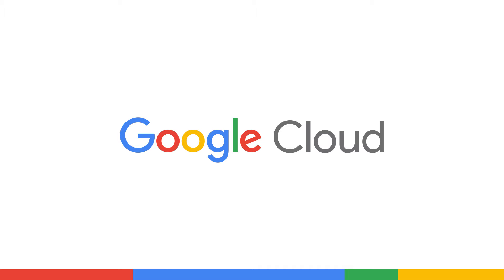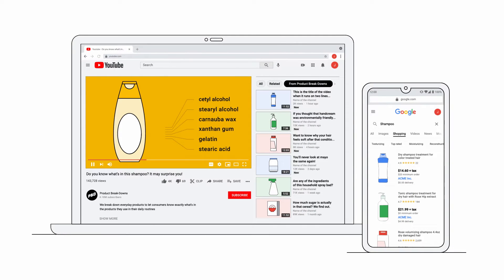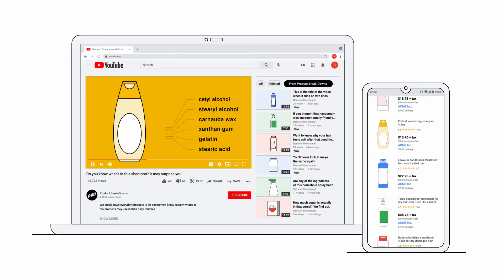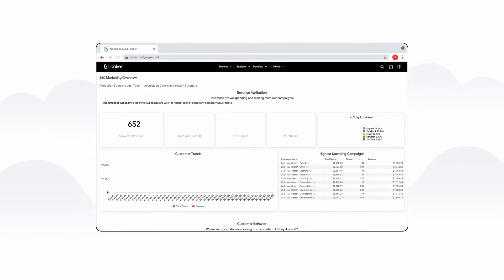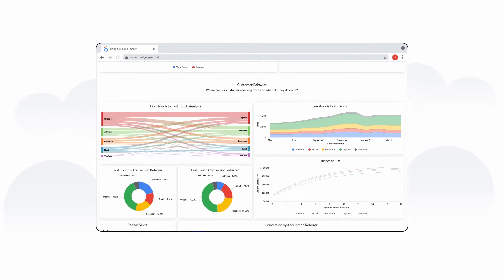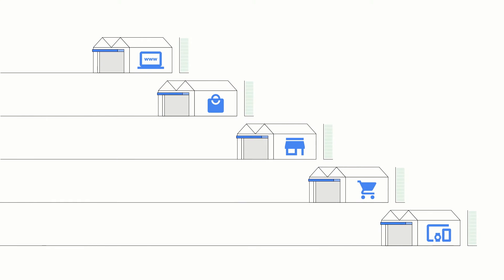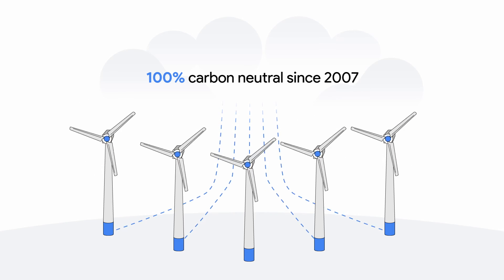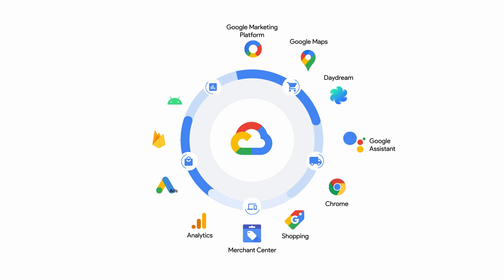Google Cloud for Consumer Packaged Goods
Watch this short video to see how Google Cloud is helping CPG companies build for the digital world so they can meet the needs of consumers with more personalized marketing experiences, capture new routes to market, and drive connected operations to produce more innovative and sustainably manufactured products.